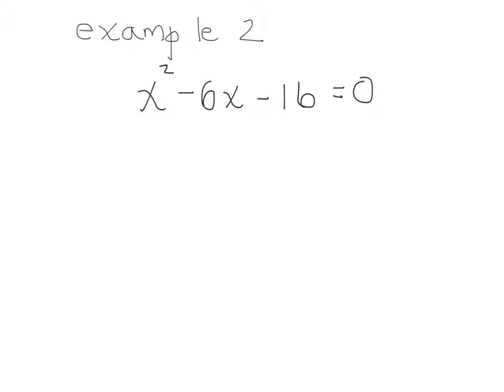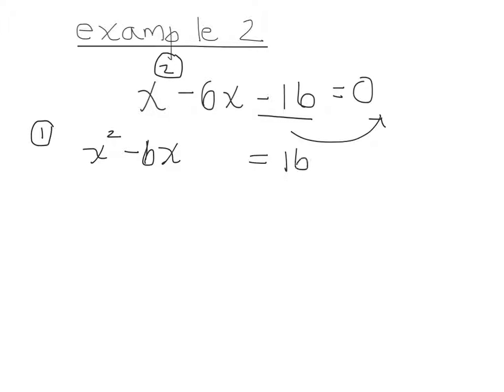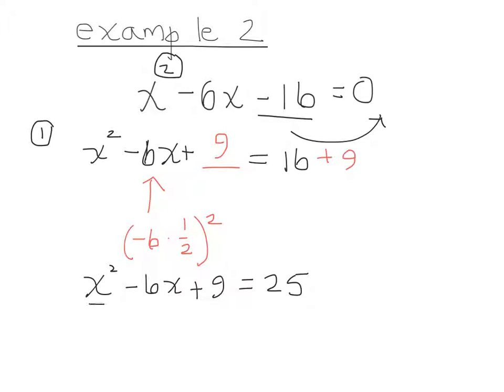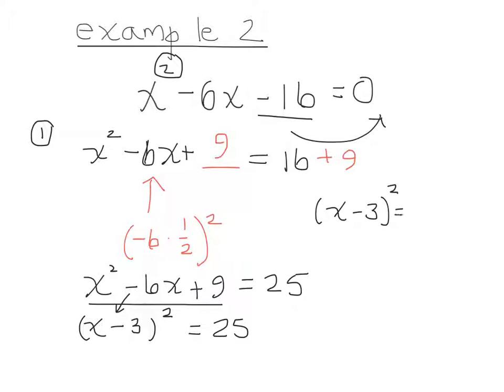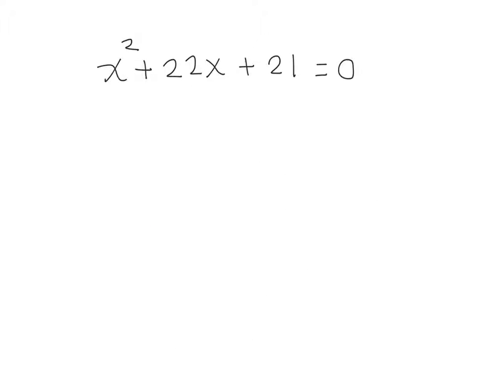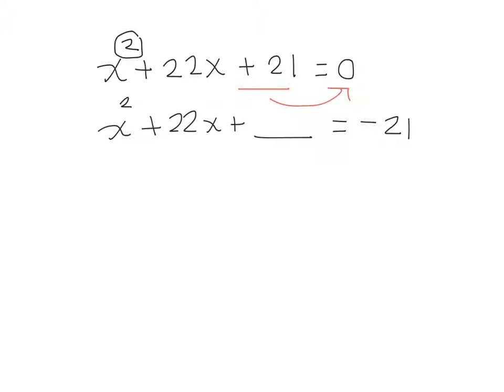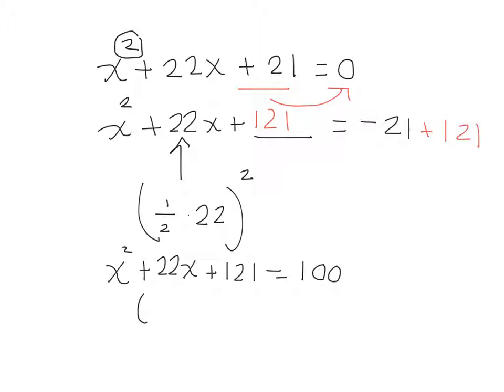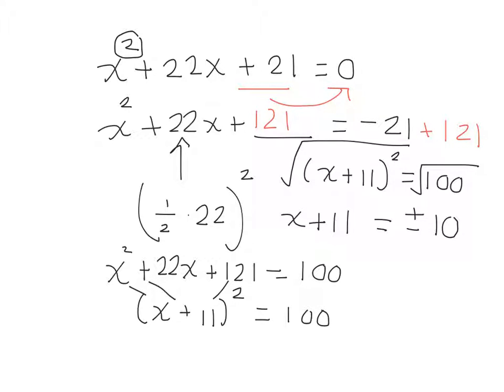Lesson 6.3 Part 2